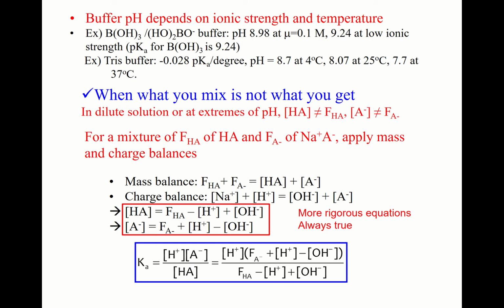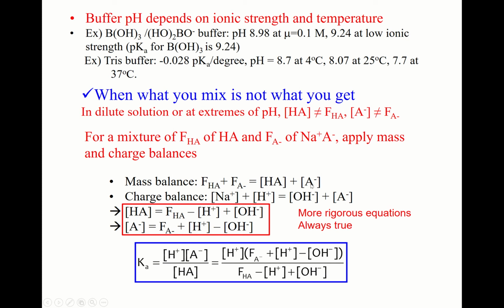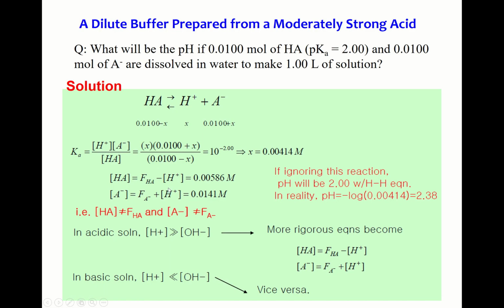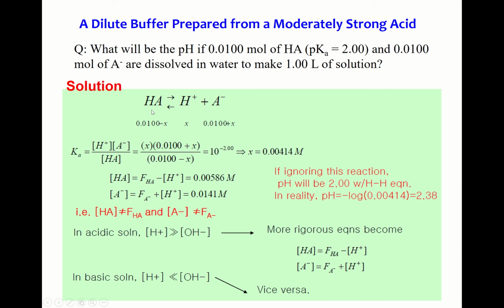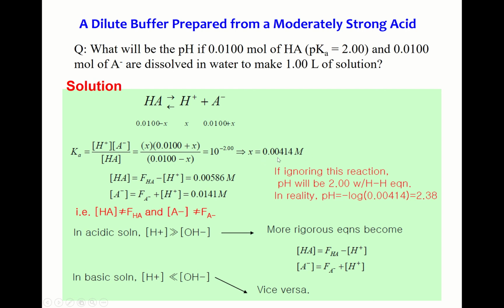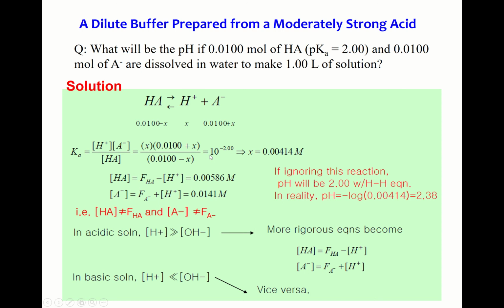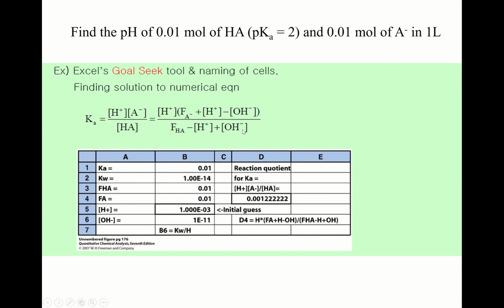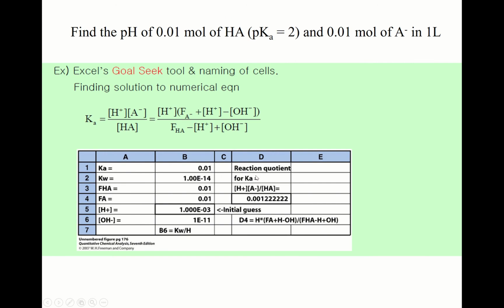Chapter 8 7